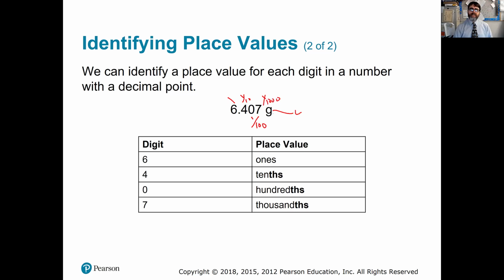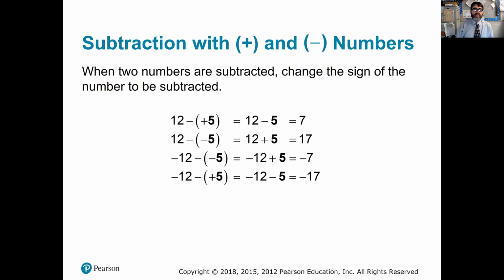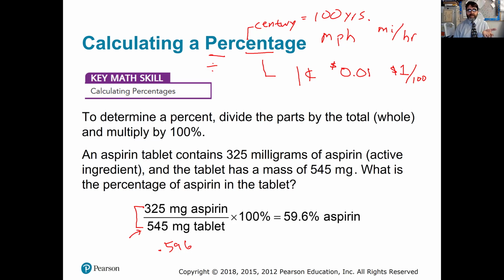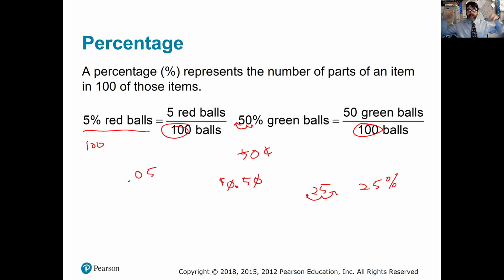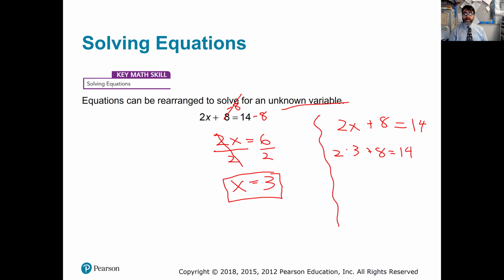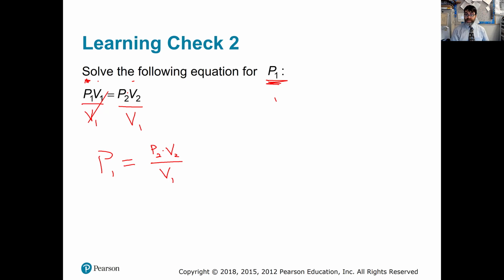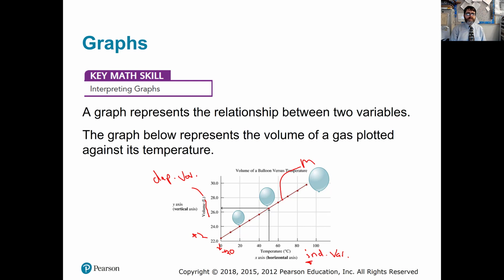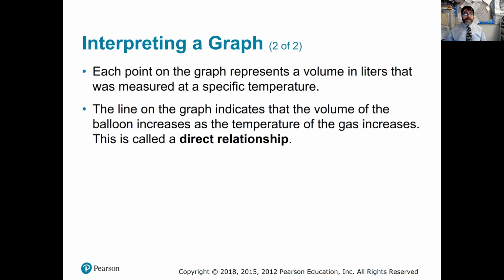Edison CHM-110 Chapter 1.4 - Key Skills for Chemistry